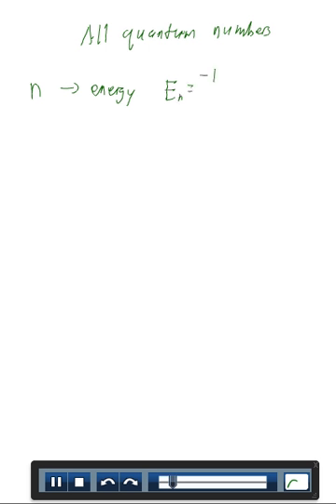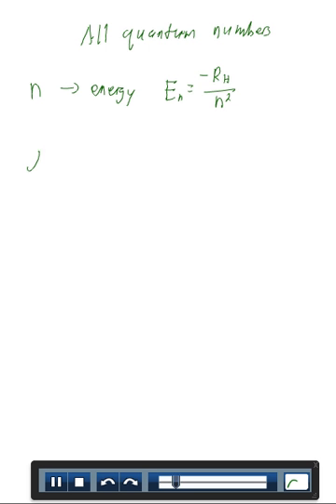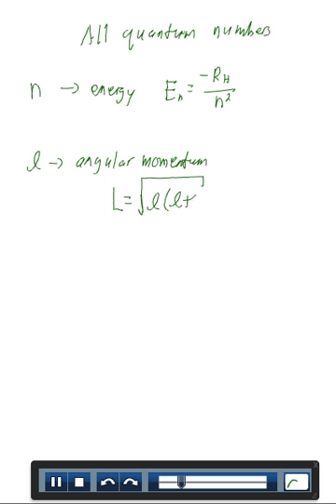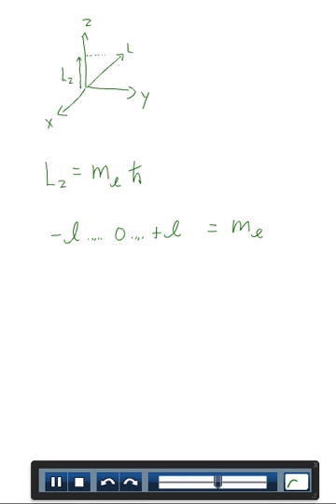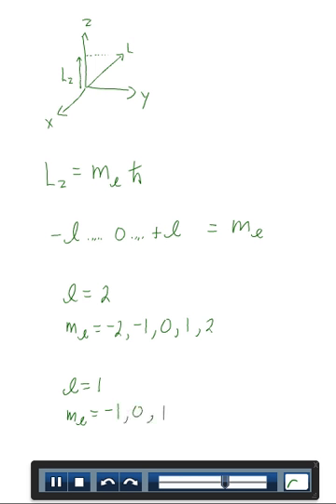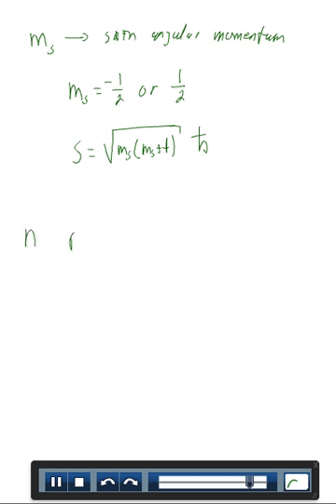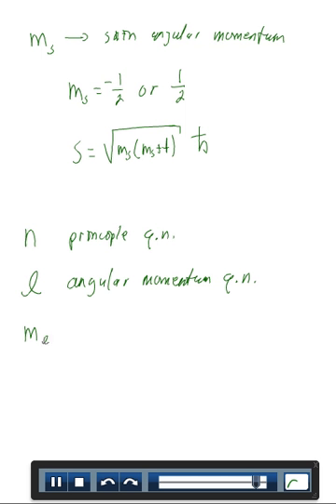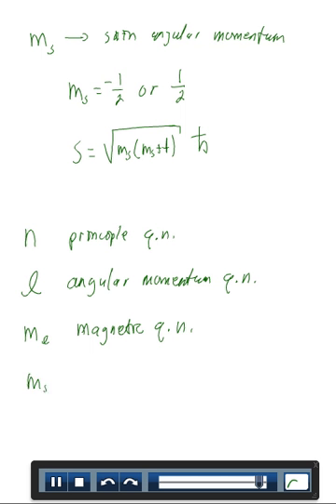Chem 105-Quantum Numbers 1